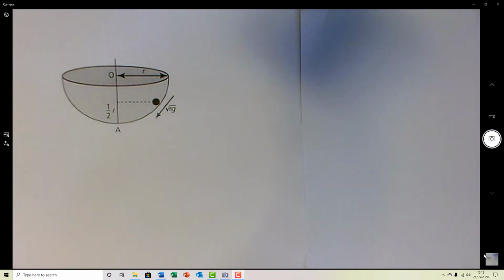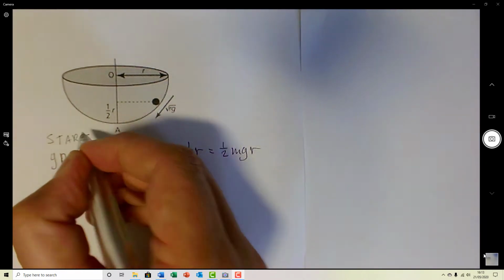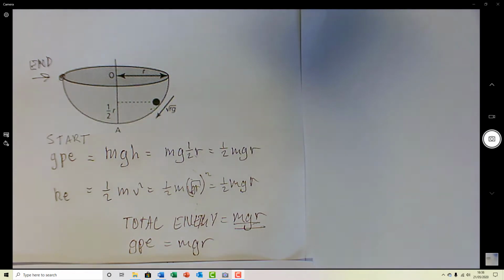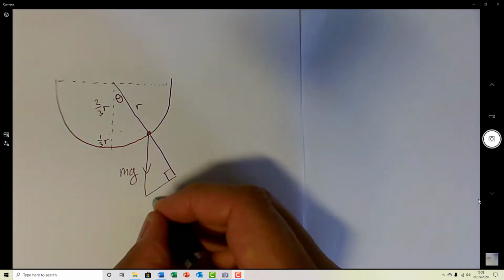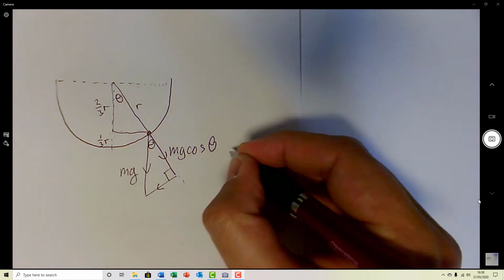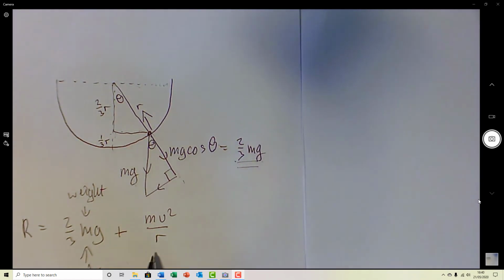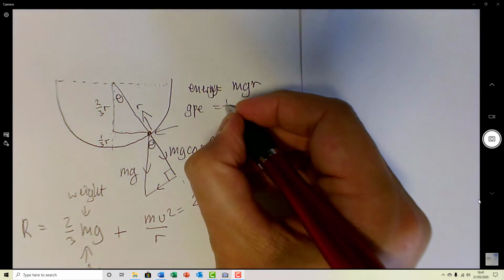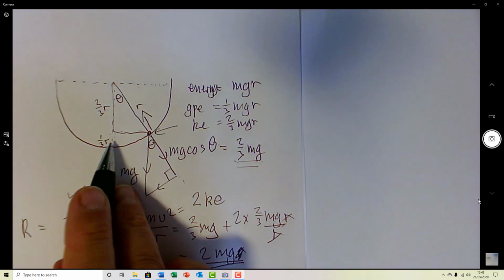11.2 question 3